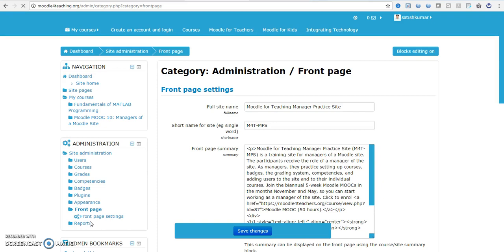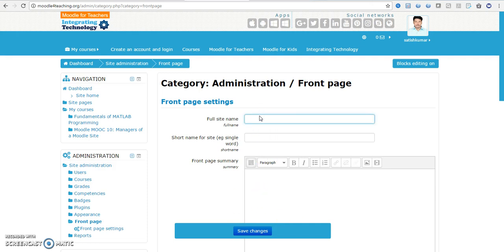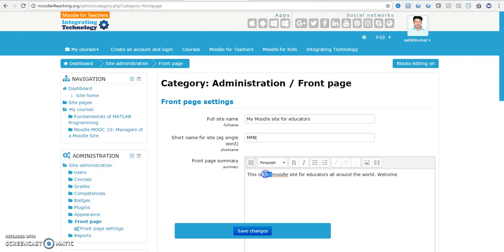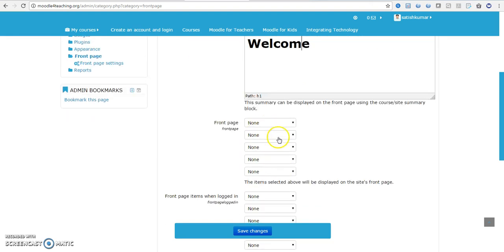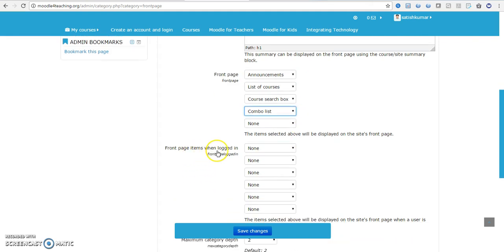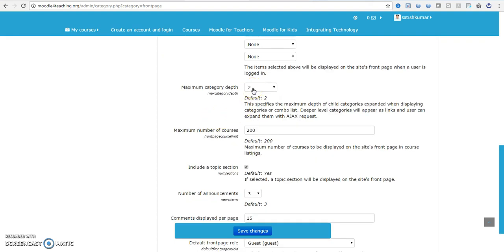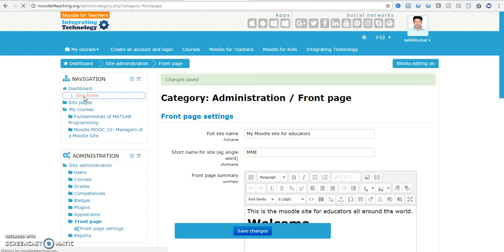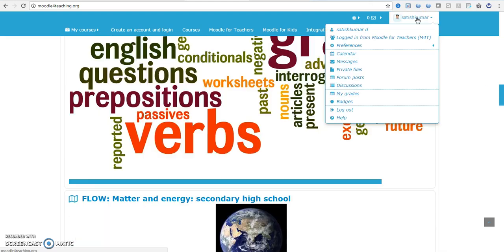front page in moodle site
In this video i demonstrate front page settings for a moodle site.

recorded this video with screencastomatic site